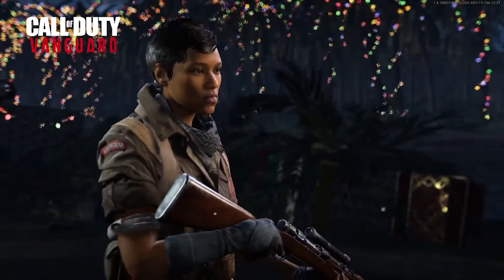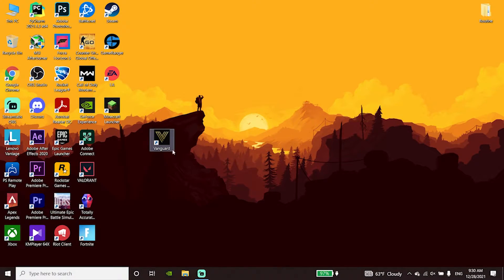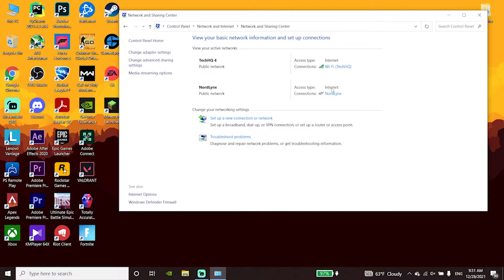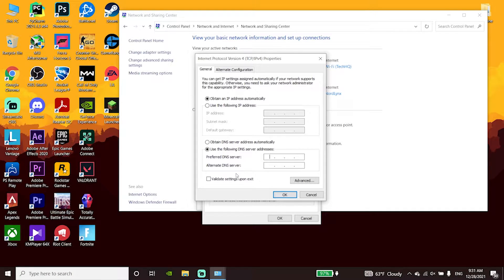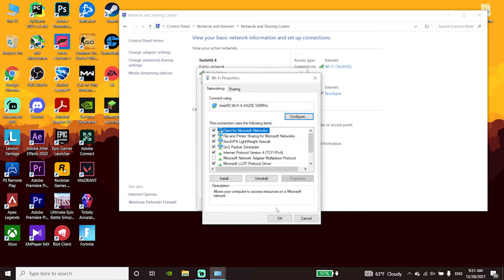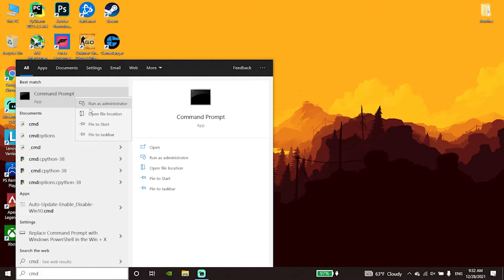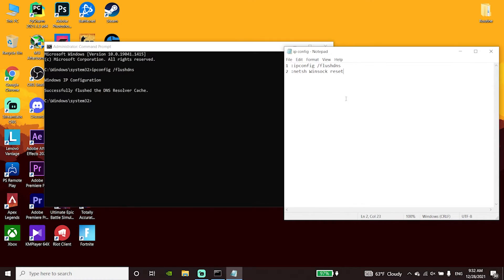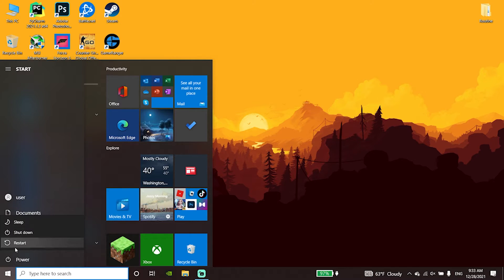How To Fix COD Vanguard Connection Issues | Vanguard High Ping Fix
Hey everybody in this video I'm showing you How To Fix COD Vanguard Connection Issues | Vanguard High Ping Fix. so if you want to know how to fix call of duty vanguard latency just watch this video.

1 : ipconfig /flushdns
2 : netsh Winsock reset